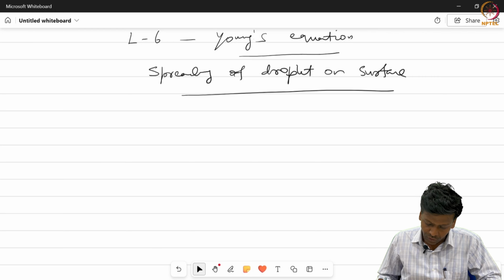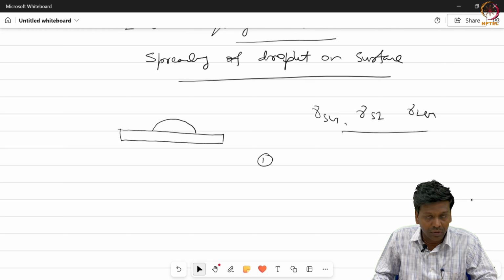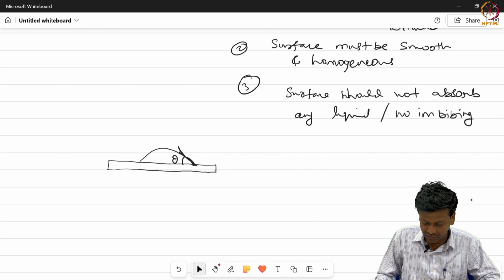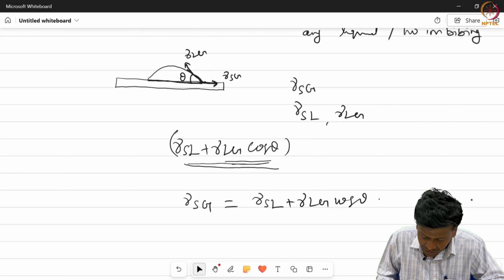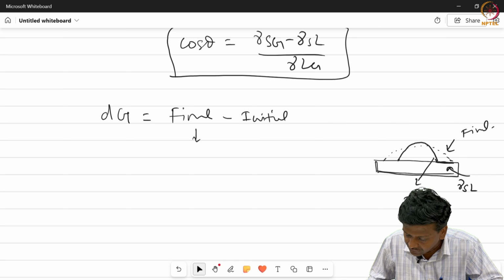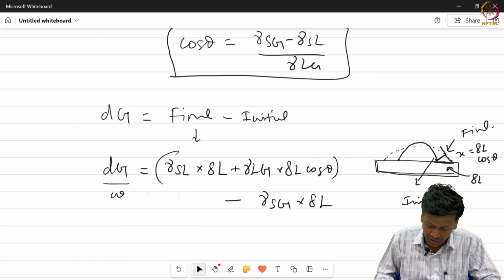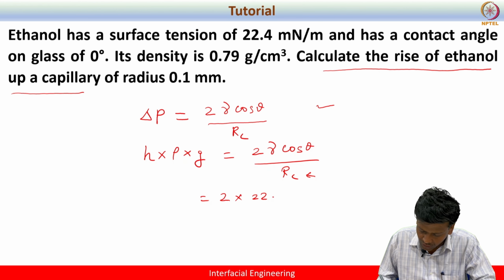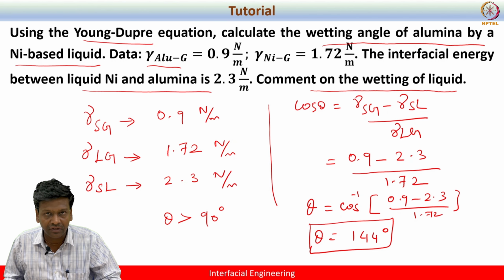Young-Dupre equation; Tutorial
Spreading of droplet on the surface; Young's equation